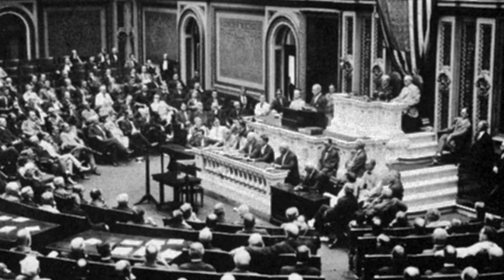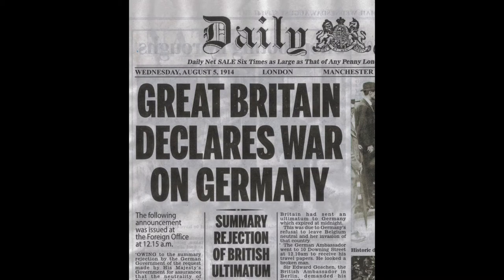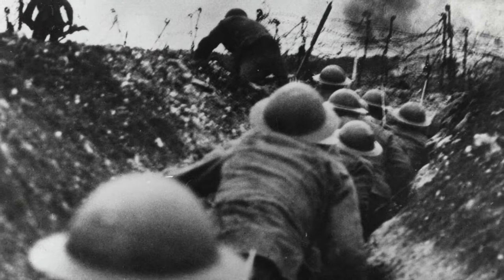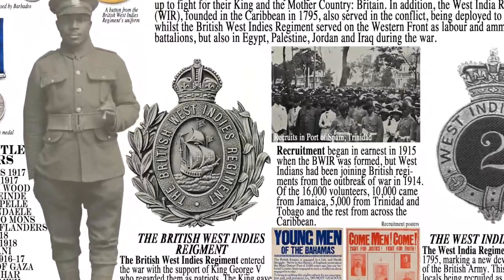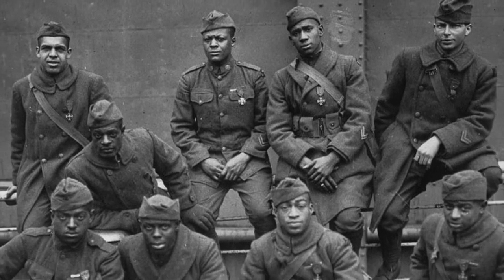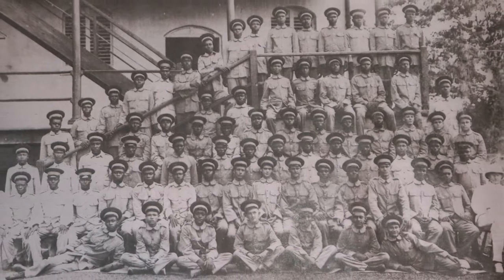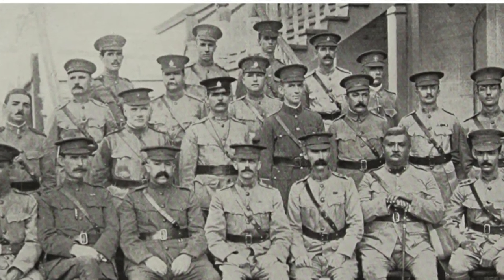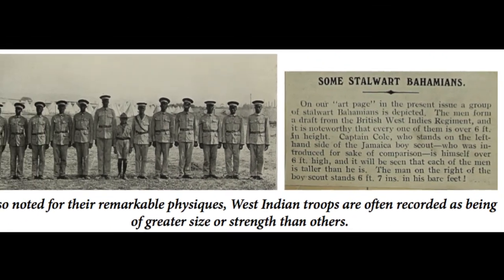WWI Bahamas British Legion Veteran Documentary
This is a documentary done by myself honoring and celebrating the Centennial (100 years) of the Bahamas British Legion Branch World War 1  Veterans. In  their era these Bahamians did the most bravest thing and volunteered to fight in THE GREAT WAR! Bahamians were noted to be some of the bravest,  strongest and biggest in physical stature during this great war.
"The Valiant 30" from The Bahamas were known to be some of the Bravest!
We will Remember them!